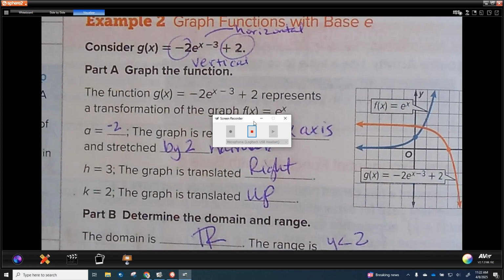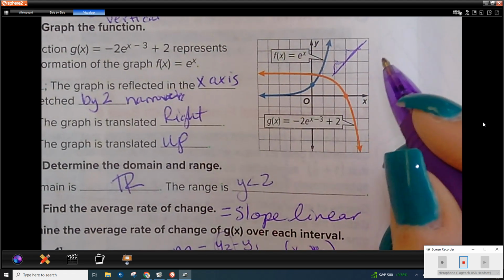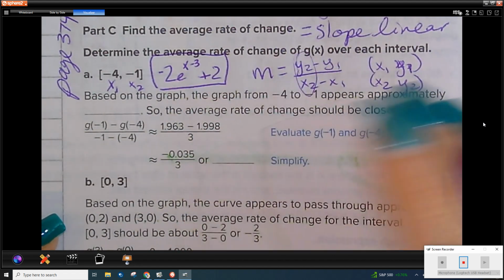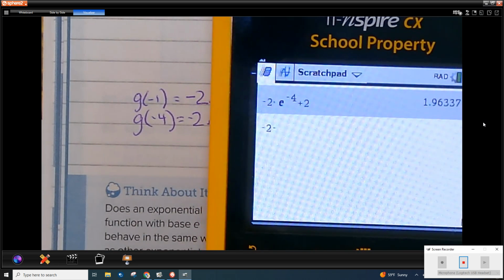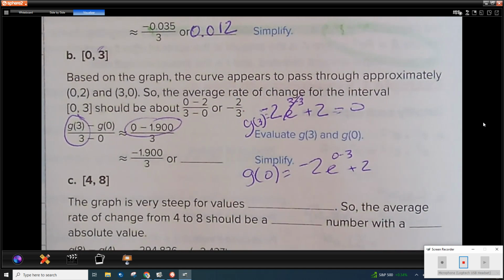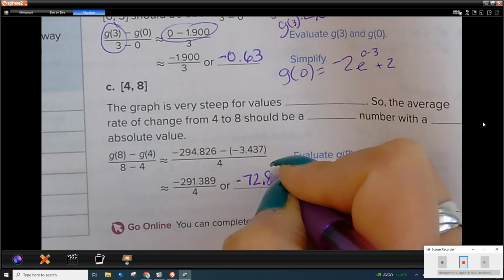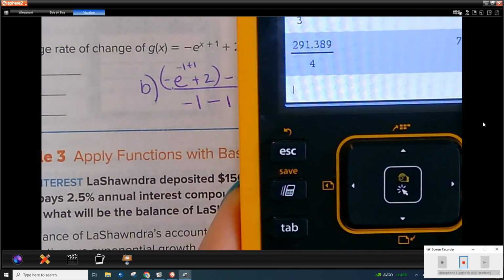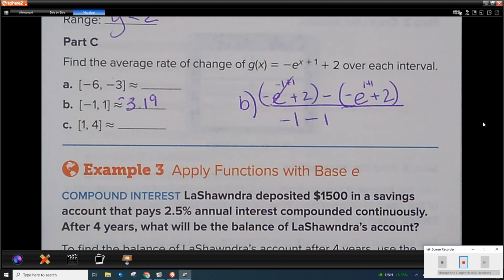Module 7 Lesson 3 Special Exponent Functions ROC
McGraw Hill Reveal
Algebra 2
This video is Example 2 only Rate of Change ROC